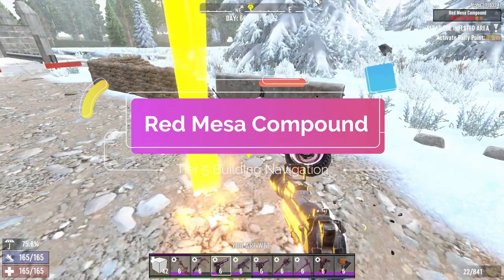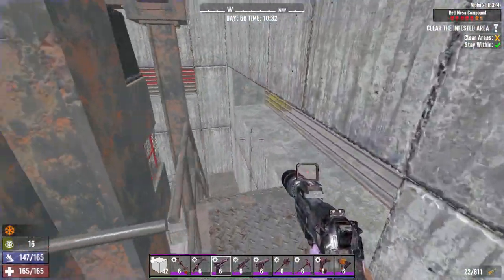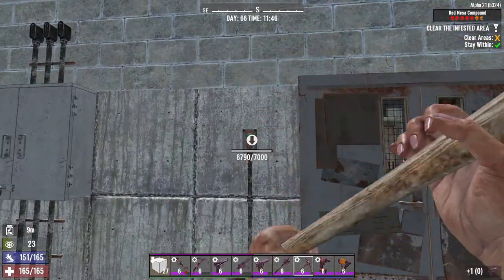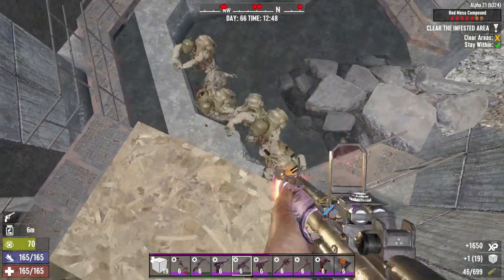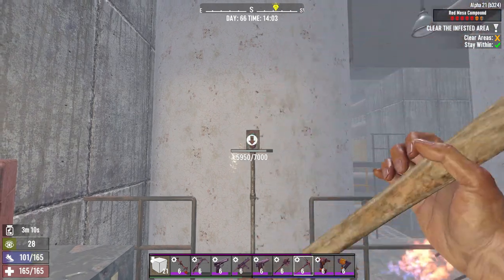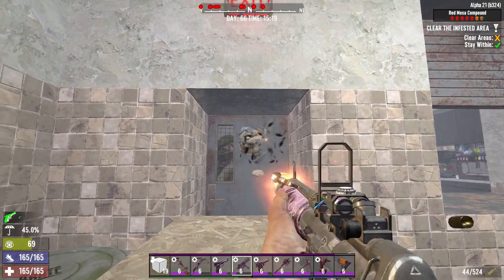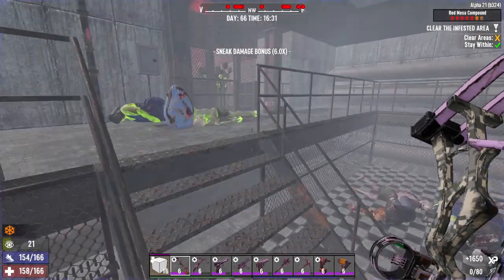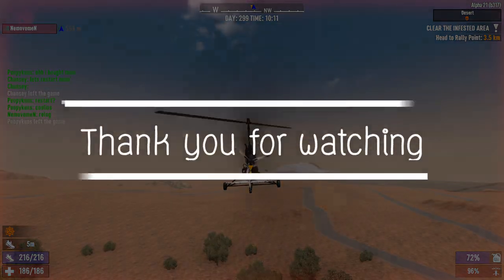A21 Red Mesa Compound Guide | 7DTD | Tier 6 Infestation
Alpha 21's Red Mesa Compound | NO FERAL SENSE | Stealth-Focused
Hope this help make the quest easier for you
I bet you can master it and do it better than me!

Timeline

Intro 0:00
Generator Room Trigger 2:44
Raining Zombies Trigger 3:49
Fire Hazard Trigger 5:10
Counter Trigger 6:21
Gate Trigger 7:15